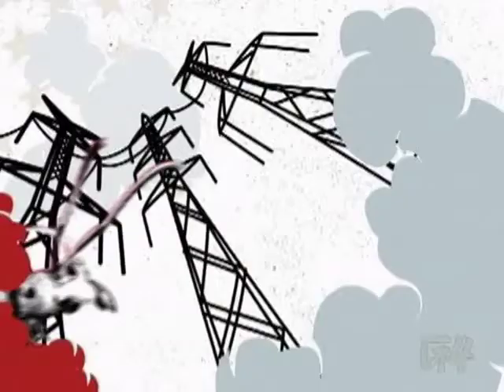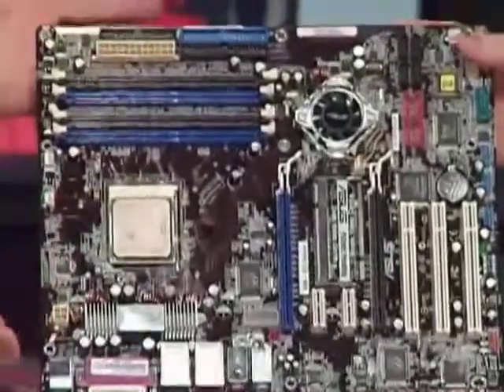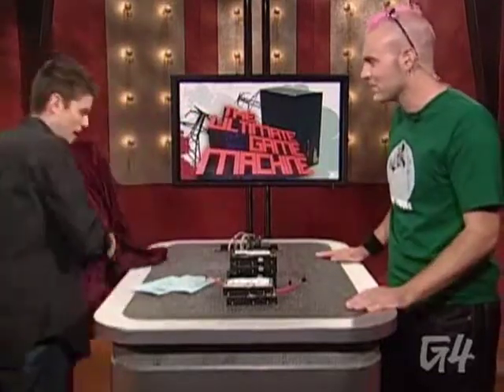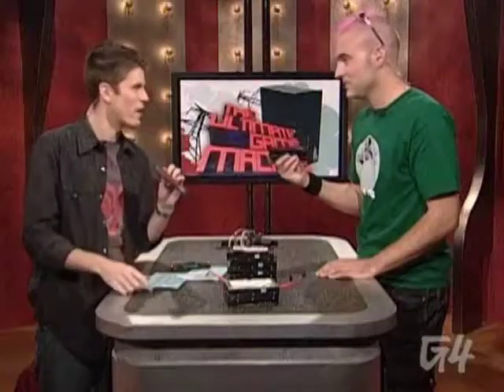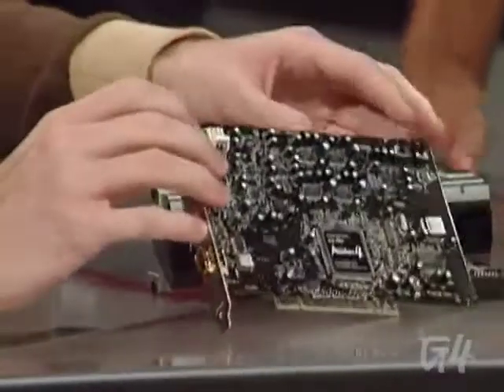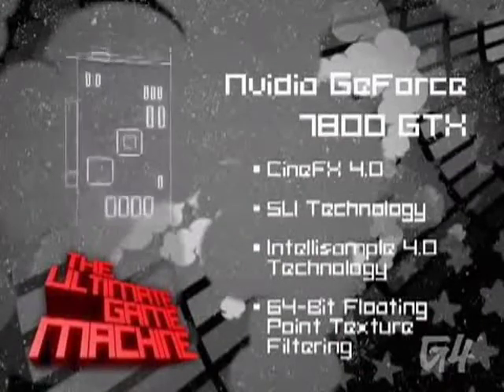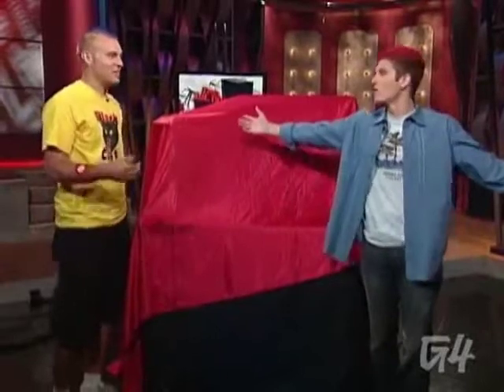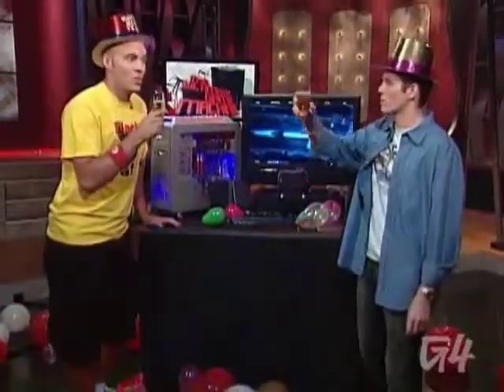Attack Of The Show Builds The Ultimate Gaming Machine 9.0 [Week of 08/01/05]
Join us as we build the best PC that machine can buy (in 2005)

CPU -- AMD Athlon FX-57    $1,100.00
Motherboard -- Asus A8N-SLI Deluxe    $166.00
HDD -- 2X WD740 Raptor; 4x WD3200  $1,050.00
Video Card -- 2x Nvidia GeForce 7800 GTX  $1,070.00
RAM -- 4x 512MB Corsair XMS Xpert   $520.00
Sound Card  -- Creative Audigy4 Pro    $280.00
Case -- Koolance PC3-725SL     $470.00
Water Blocks -- 2x for Vid Cards,  CPU    $260.00
Power Supply -- Seasonic S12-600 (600W)   $160.00
Fans -- 4x Antec Tri-Power Blue LED    $44.00
Lighting Kit -- Logisys Cold Cathode Lighting Kit   $6.00
Optical Drive -- Lite-ON 16x DVD+-RW IDE Drive    $50.00
Total Price           $5,176.00

Peripherals

Monitor -- Viewsonic N2750w 27" WS LCD TV $1,000.00
Audio -- Logitech Z-5500 5.1 Gaming Speakers $300.00
Mouse -- MX 518 Gaming Mouse     $50.00
Keyboard -- Logitech Media Keyboard Elite   $30.00
Mouse Pad -- fUnc sUrface 1030 MBA Mouse Pad  $50.00
Router -- D-Link Gaming Router       $130.00
Total Price           $1,560.00